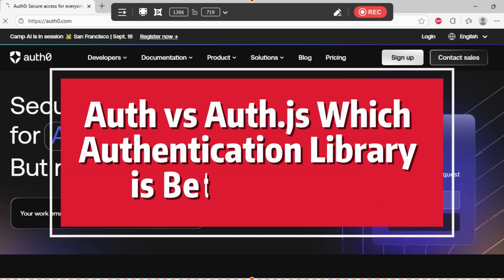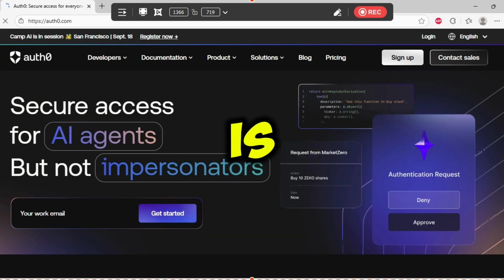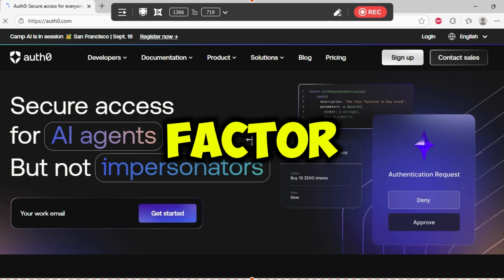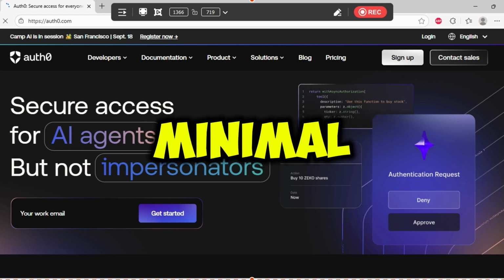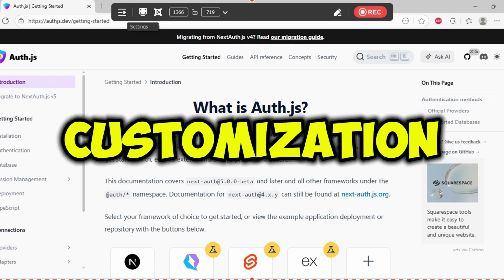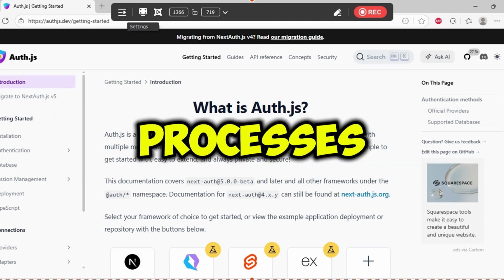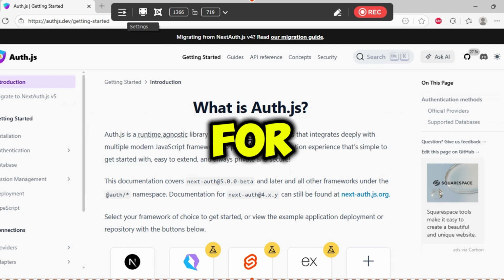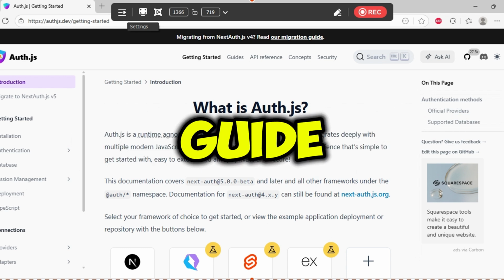Auth vs Auth.js 🔐 Which Authentication Library is Better in 2025?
Confused about which authentication library to use for your project? Don’t worry! Here’s a comparison between Auth and Auth.js:

1️⃣ Auth – Provides a simple and secure authentication solution with built-in user management and easy integration. Great for developers seeking straightforward implementation.
2️⃣ Auth.js – Offers more flexibility with modular authentication strategies, social logins, and modern JS support. Ideal for advanced and custom workflows.
3️⃣ Features Comparison – Evaluate ease of use, security features, documentation quality, integration options, and scalability.
4️⃣ User Experience – Consider setup speed, developer support, and maintenance needs when choosing your library.
5️⃣ Best Choice – Pick Auth for simplicity and speed, or Auth.js for flexibility and advanced features.

✅ That’s it! This guide helps you decide which authentication library fits your project best in 2025.